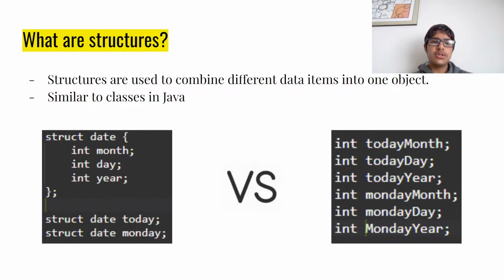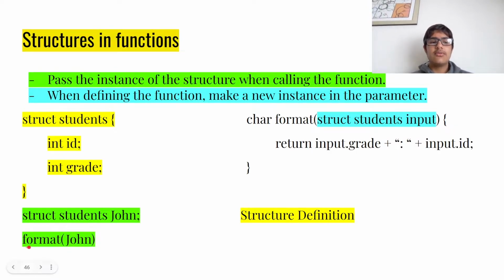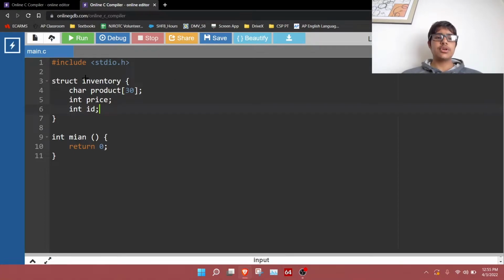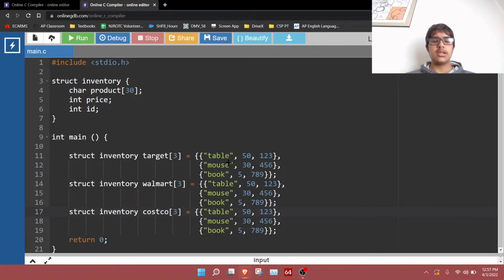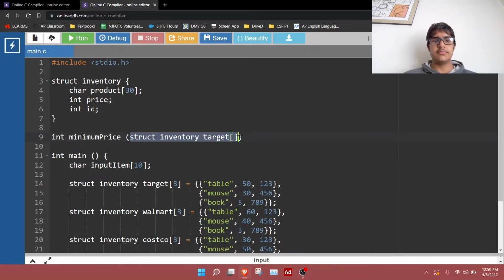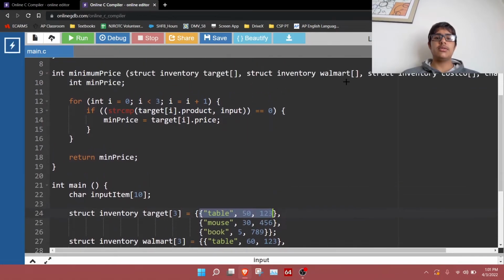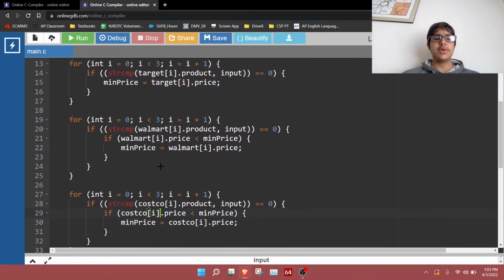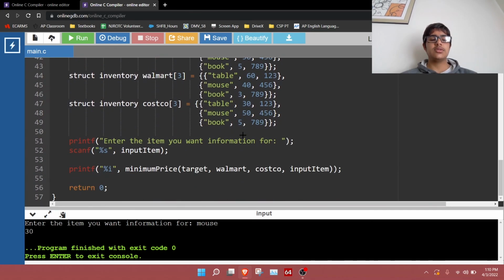Structures in C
Today we learn about structures in C and make a program to find the minimum price of a product across different stores.